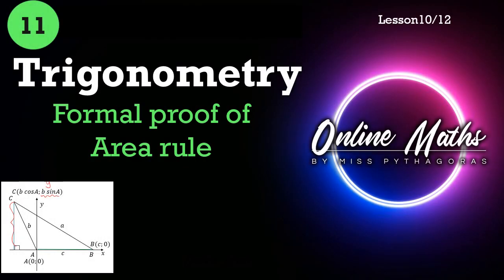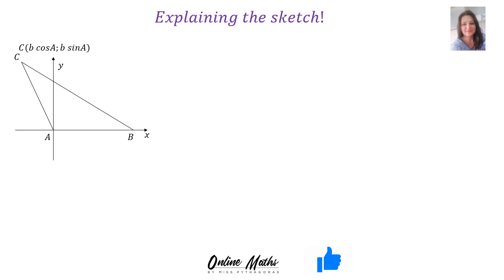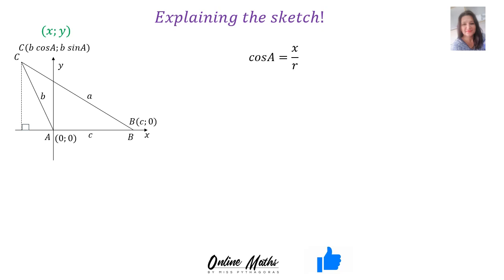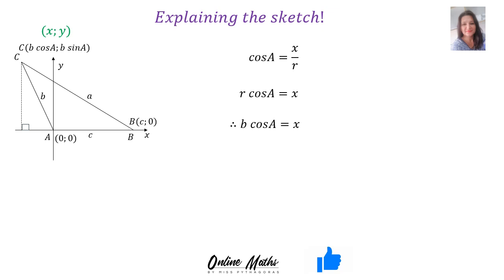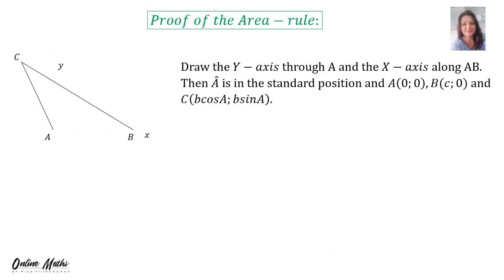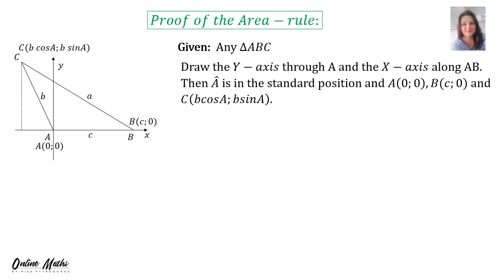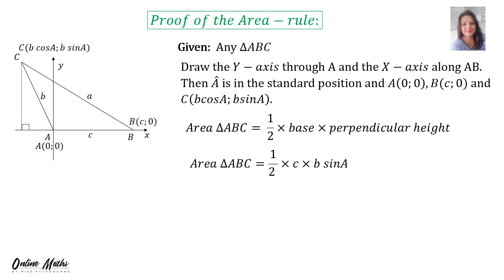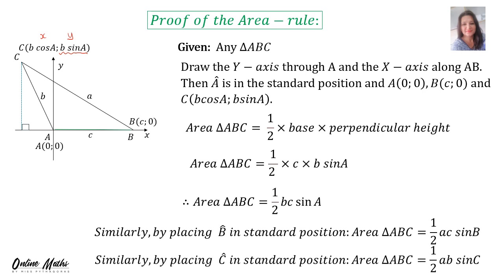Trigonometry 2D Grade11: Proof of area rule | Mathematics Lesson10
Welcome to my comprehensive guide on mastering trigonometry for grade 11!
In this video series , we will delve into the essential concepts of 2D trigonometry, focusing on the sine rule, cosine rule and area rule.  Whether you are preparing for upcoming exams or just looking to strengthen your understanding, this tutorial is perfect for you.

Lesson10 Trig 2D: Proof of area rule  |

  ** Join me as I simplify these key trigonometric concepts and provide practical examples for you to grasp the material with confidence.  Don't forget to stick around for helpful tips and tricks that will make your trigonometry studies easier and more enjoyable!**
Let me help you to conquer trigonometry and ace your Grade 11 math curriculum!